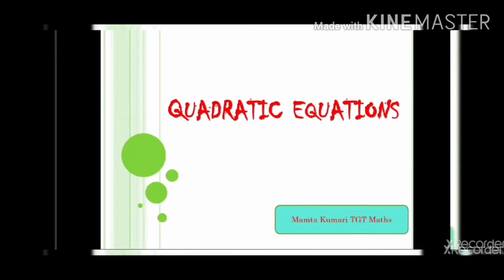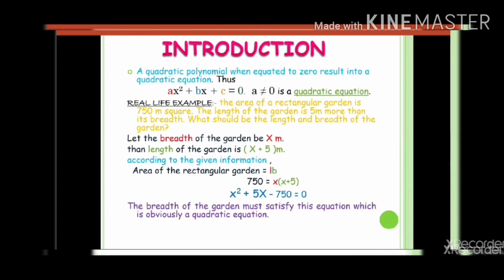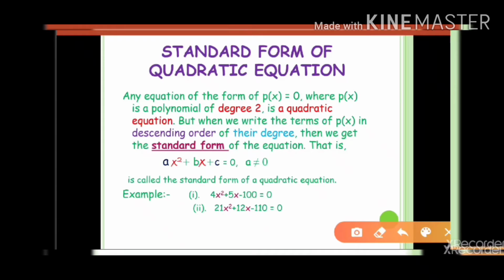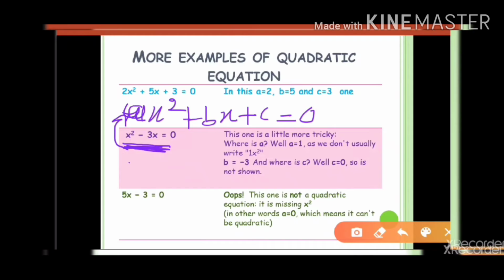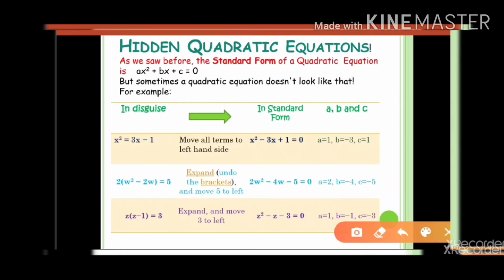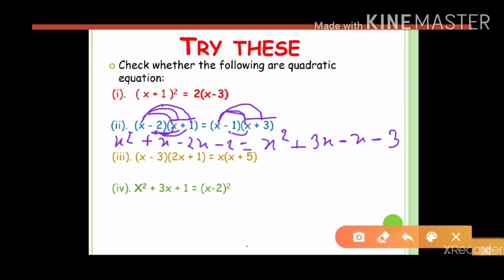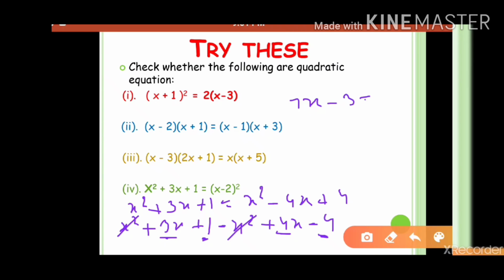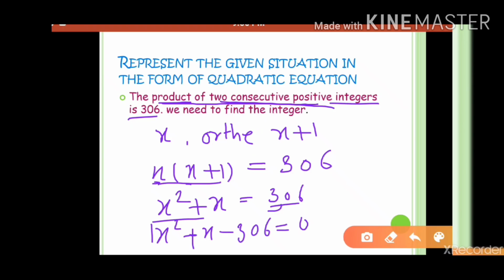Class 10 maths chapter 4 introduction of exercise 4.1